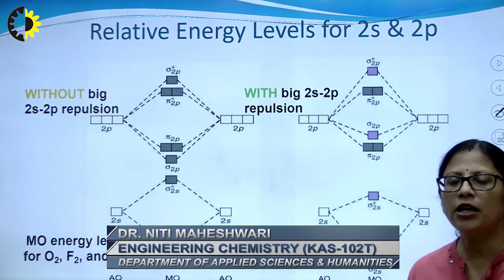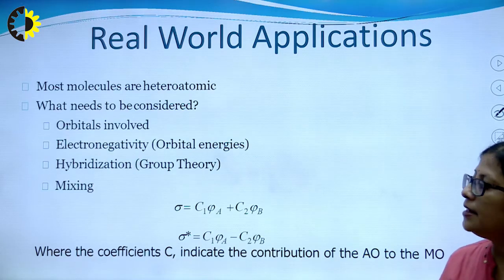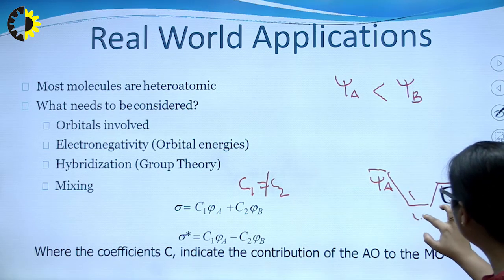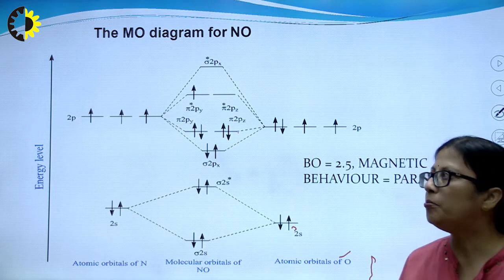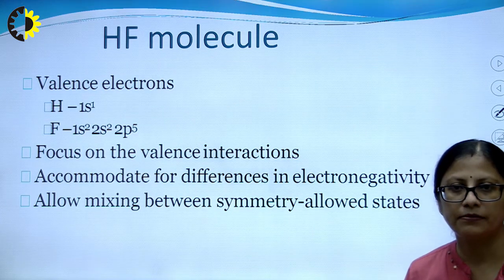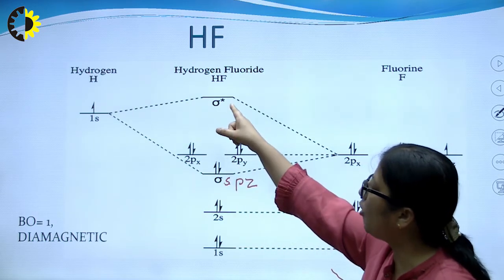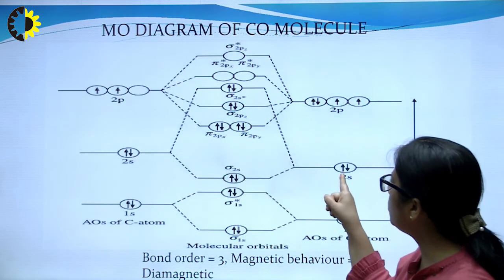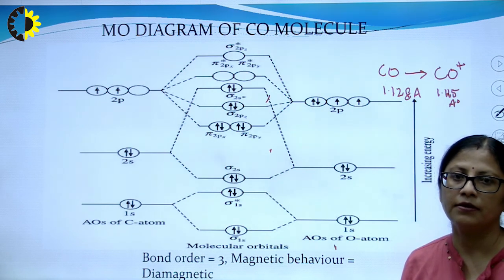ENGINEERING CHEMISTRY LECTURE 02 ''Homodiatomic Molecules'' By Dr. Niti Maheshwari, AKGEC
The lecture explains how MOT can be used to study heterodiatomic molecules. Some special examples have been explained.